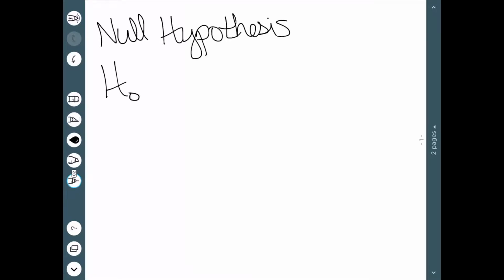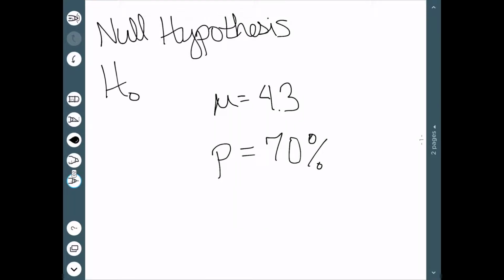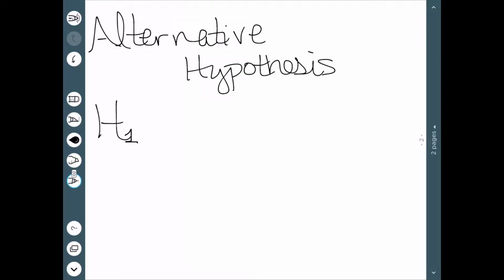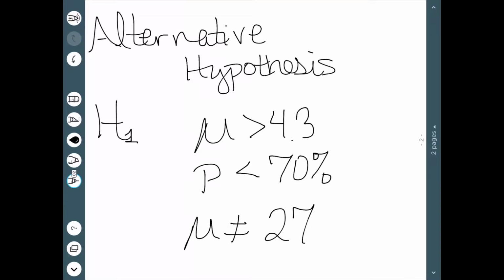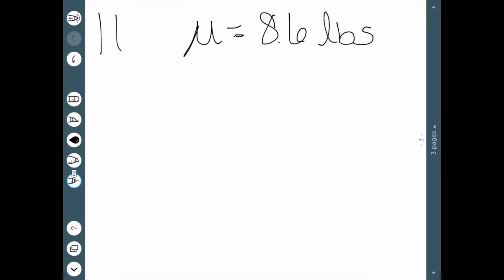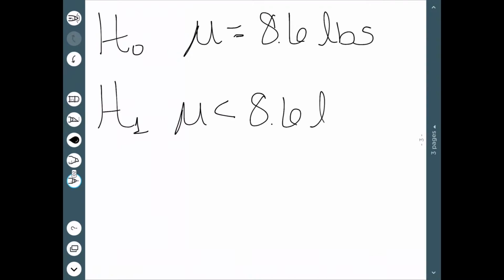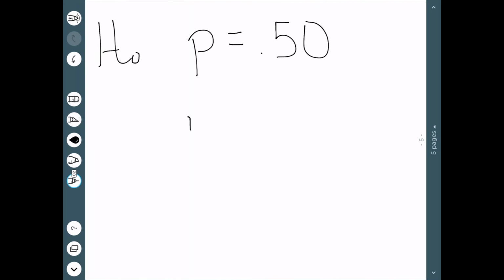Null and Alternative Hypotheses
We define the null and alternative hypothesis, and discuss the general idea behind a statistical hypothesis test.